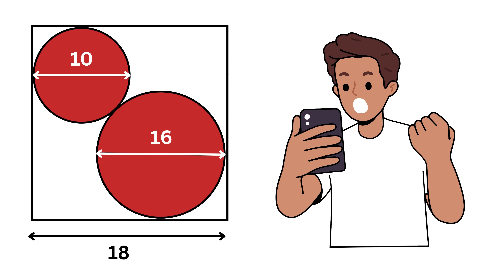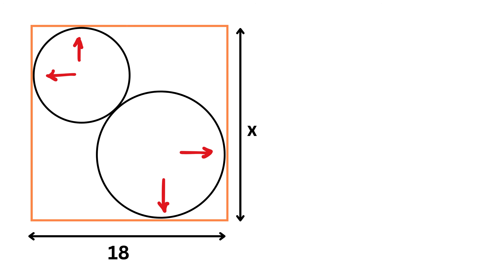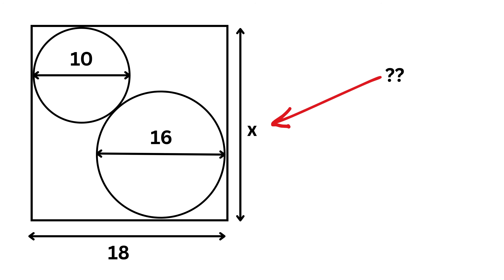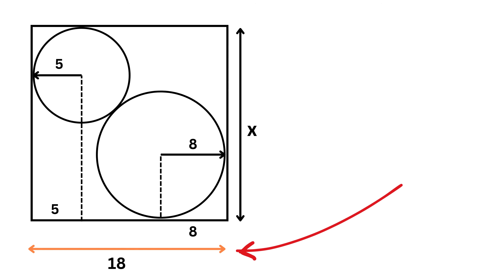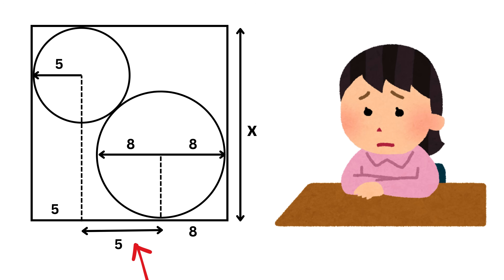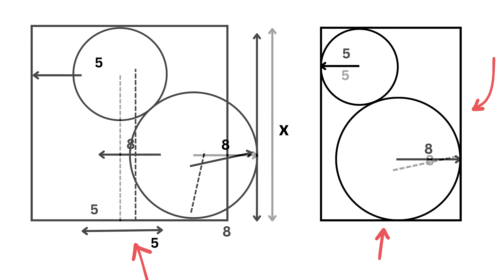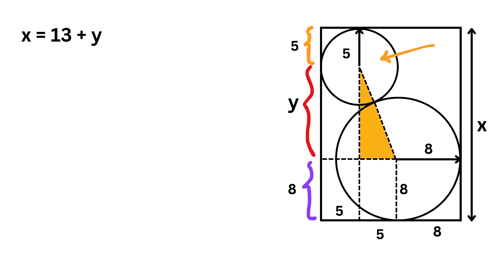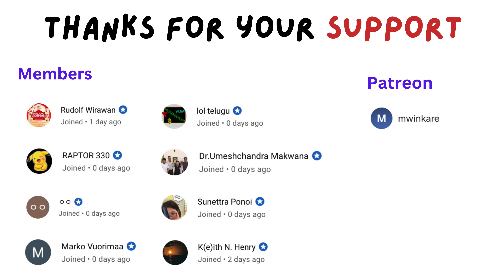Teacher gave an Impossible Homework Question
Find Blue Area | Math Olympiad | Harvard University Entrance Exam Interview | This question frightened 300K+ examinees! | USA | Hard Geometry Exam Question | Only 1% of Students Got this Math Question Correct

If you're reading this, drop a comment using the word "I'm great". Have an amazing day, you all are awesome!